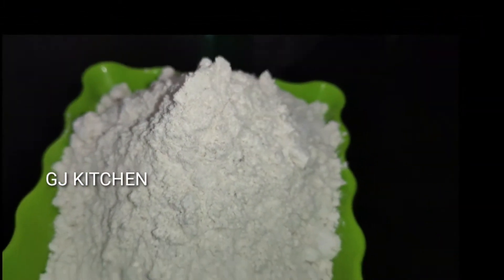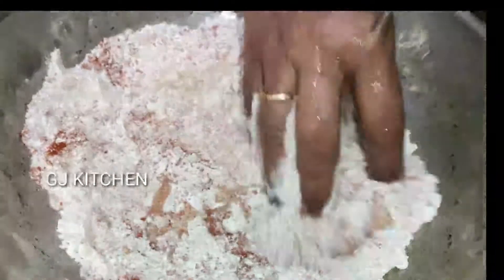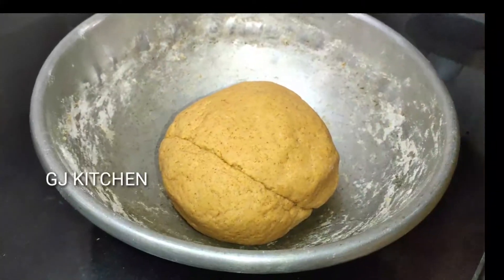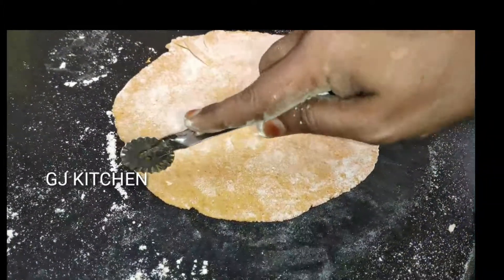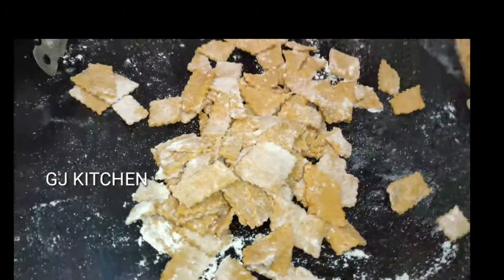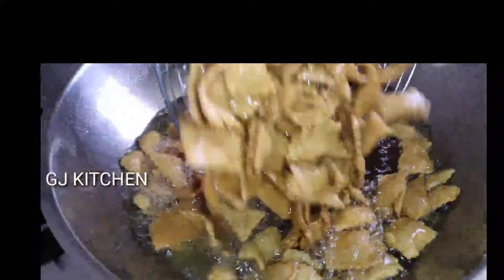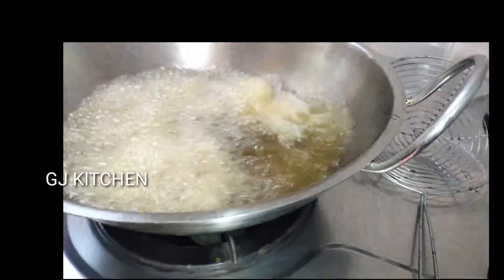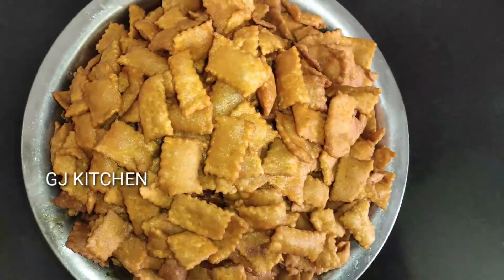kaara thukkada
கோதுமை மாவு காரதுக்கடா